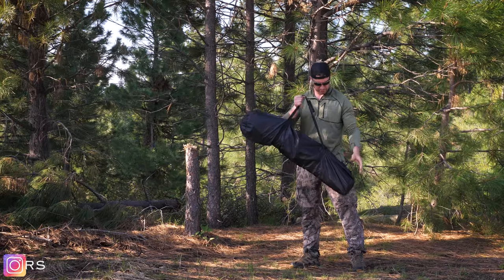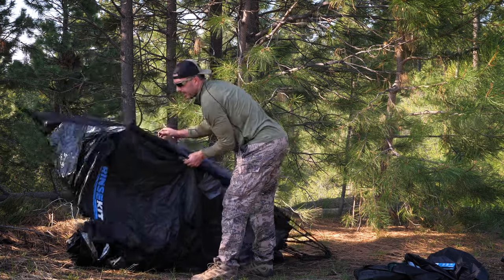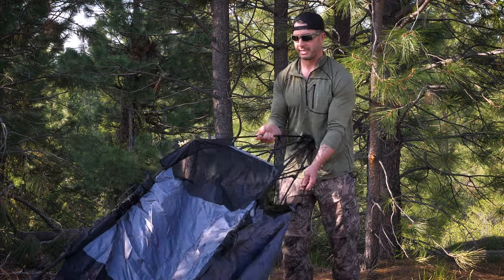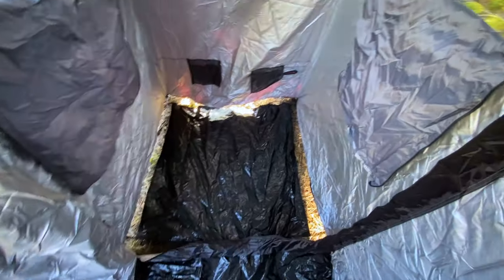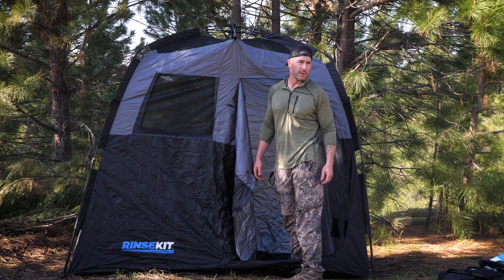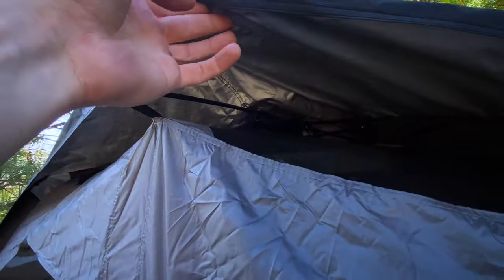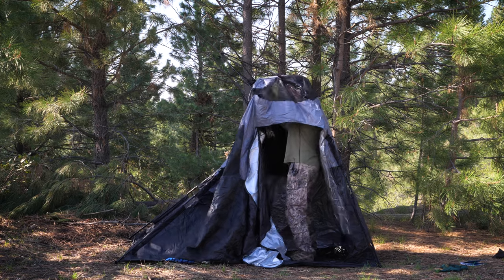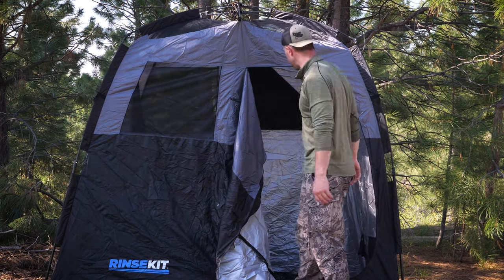Shower like a 👑KING👑 in the Outdoors! Rinsekit Shower Shelter Full Review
Sometimes having a quality shower and place to do your business in the outdoors makes you feel like Royalty!
Let's take a look at the Rinsekit Shower Shelter! Time to shower like a KING & Queen in the Outdoors.

Great Product:
👇Trust me...You'll thank me later👇
Portable Toilet Seat & Compostable Bags

🔆FAN SUPPORT🔆
Fan Support is KEY to the future growth of GY6outdoors, if you're enjoying the content, head over and support

***GY6outdoors content is Copyright of GY6 Outdoors LLC 2023***